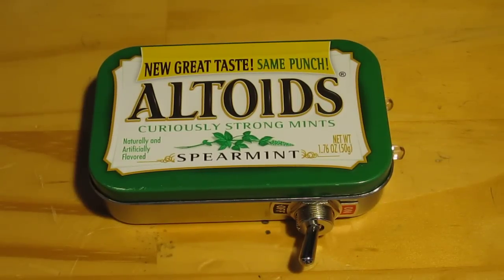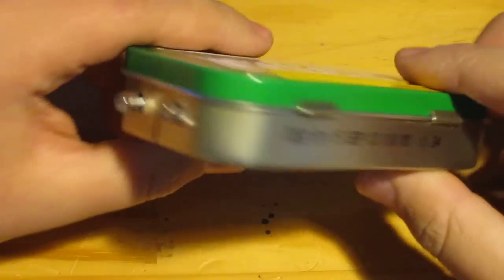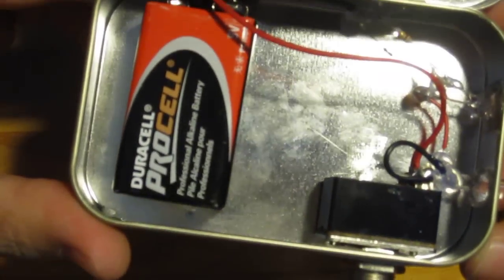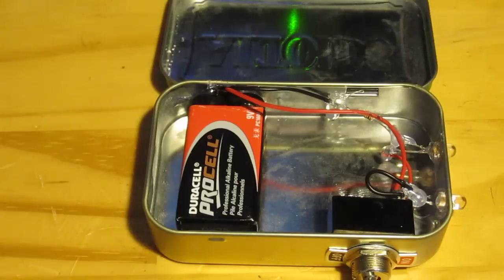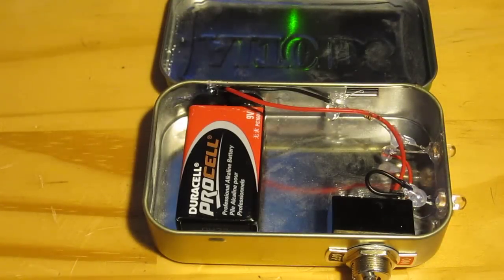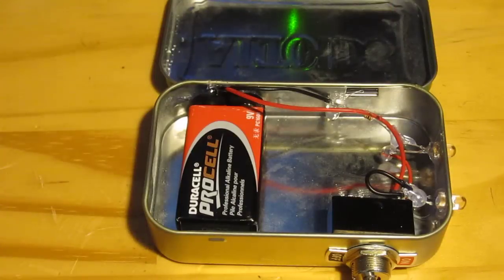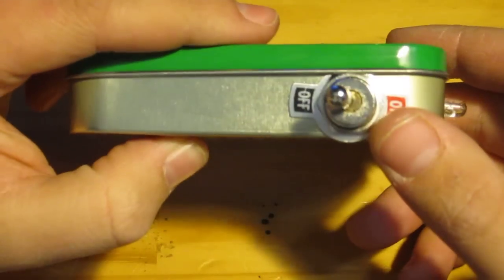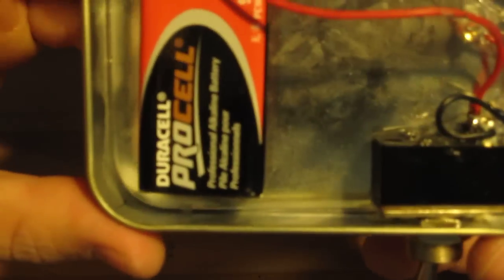Altoids Tin LED Flashlight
Very cool and simple-to-build Altoids tin flashlight made for $20.00. Here is the link for the instructions and schematic diagram .